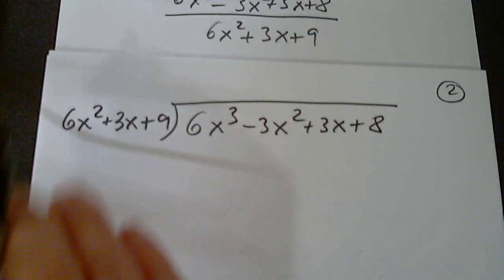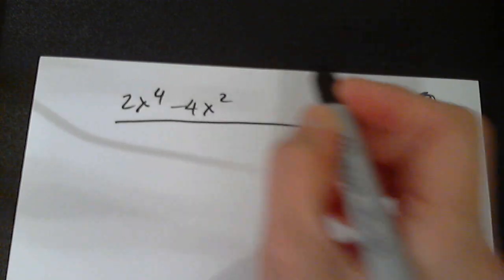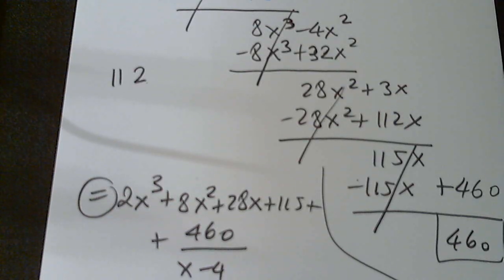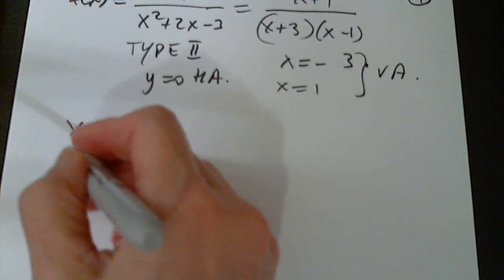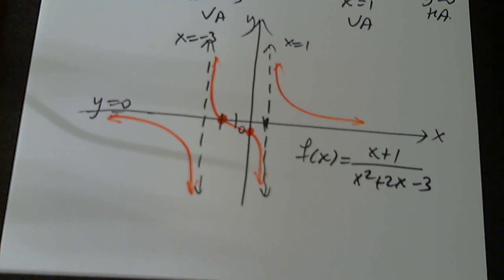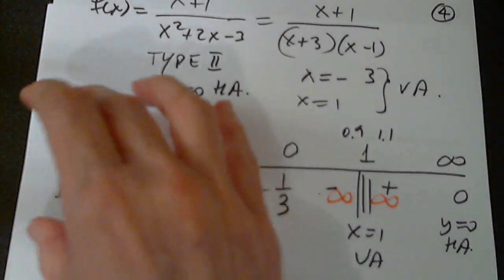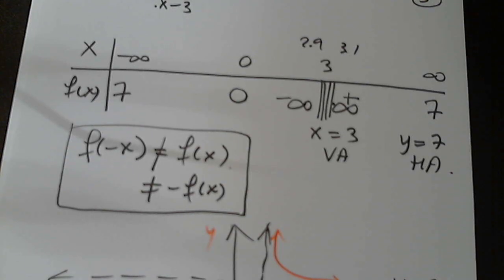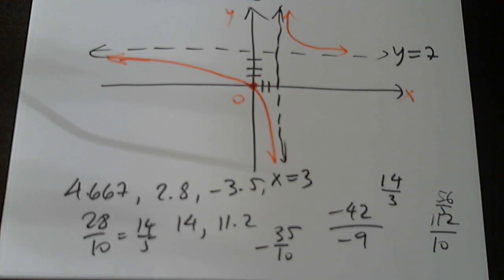MAT 037 137 TEST 3 REV OCT 27 PART 2